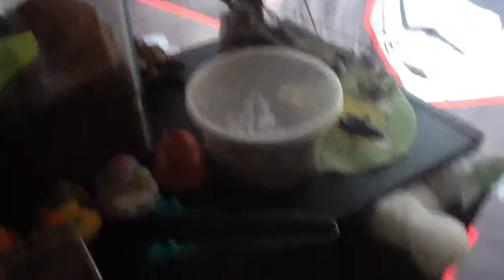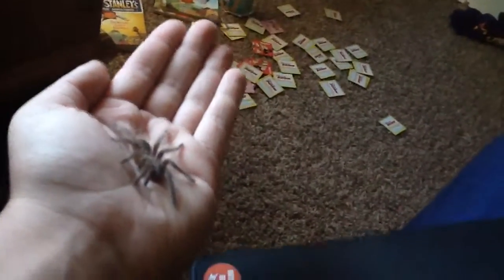Curly hair tarantula